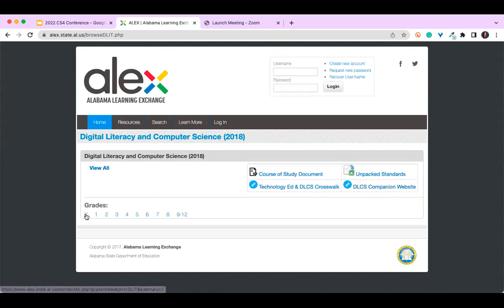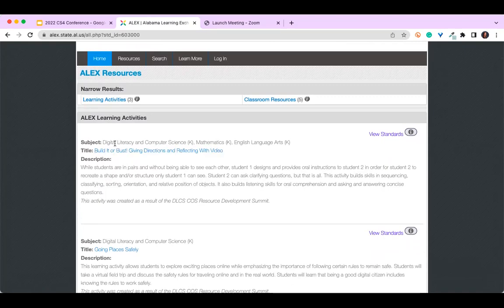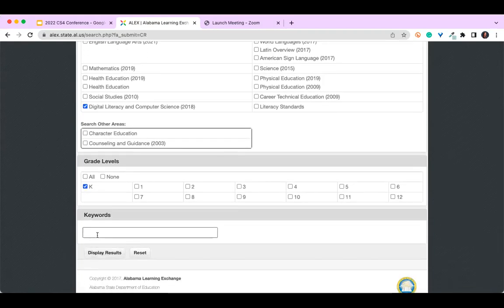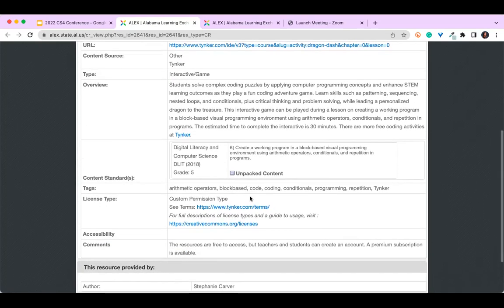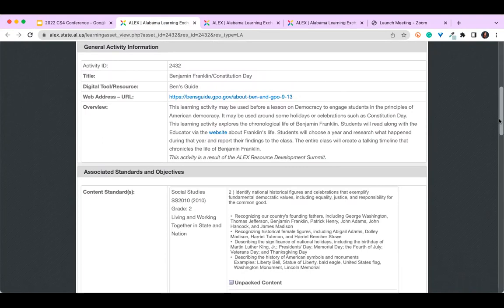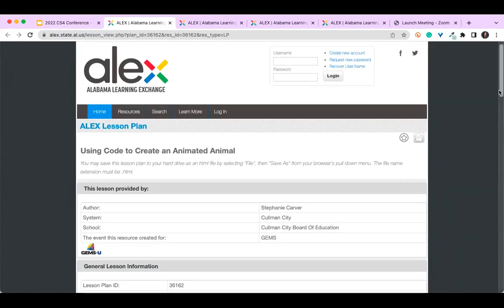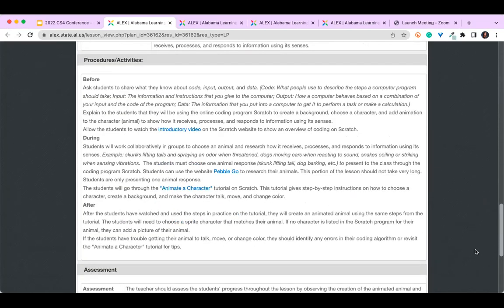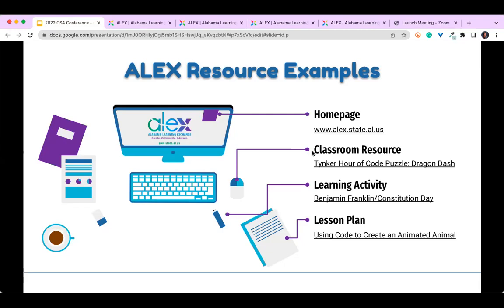Teaching DLCS Standards with ALEX